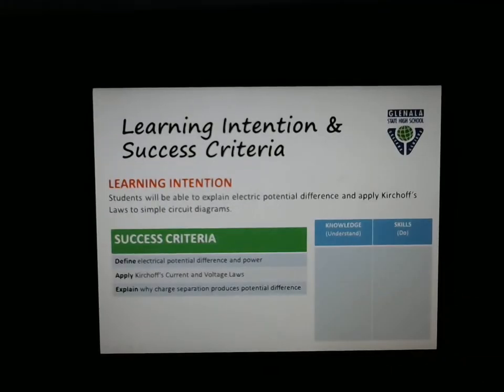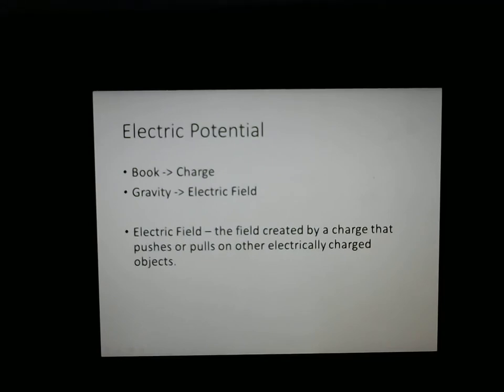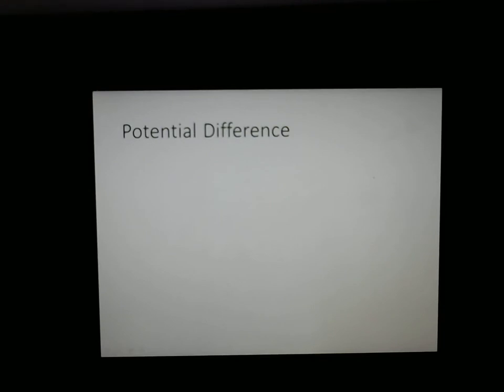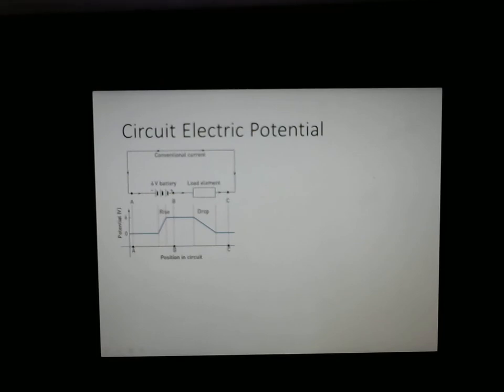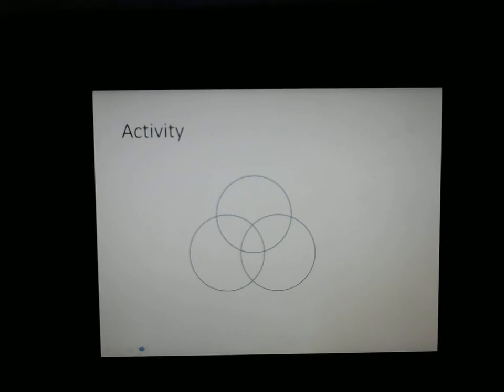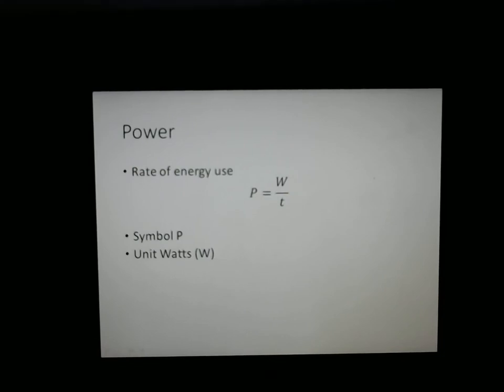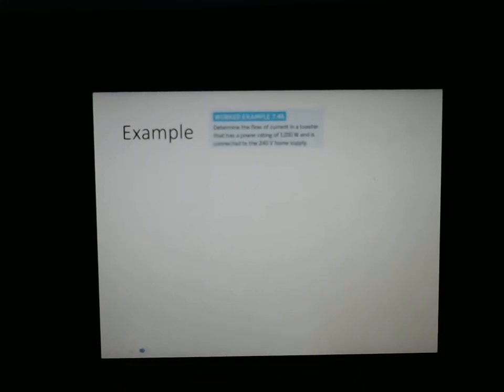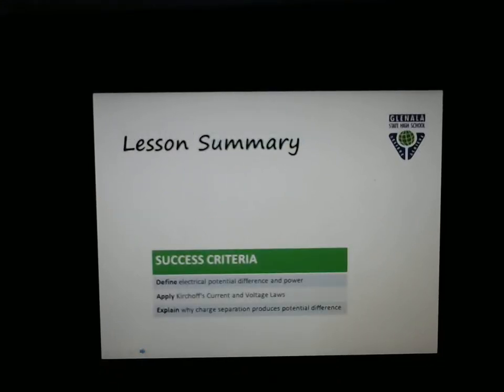3.2.2 - Potential Difference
Defining and explaining the source of electric potential difference, power, and Kirchoff's Laws.